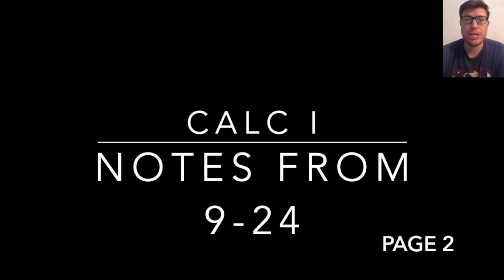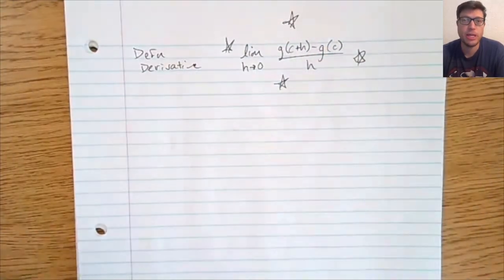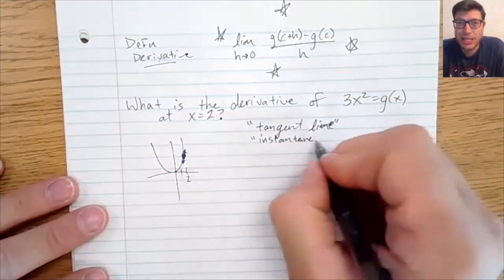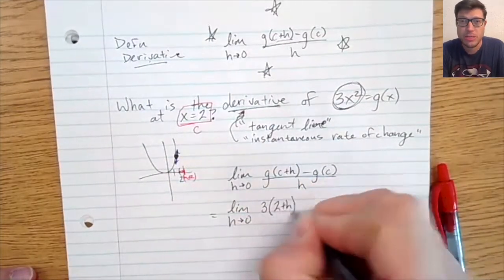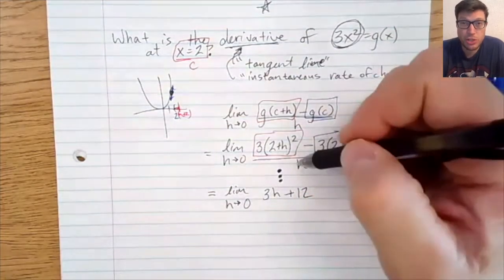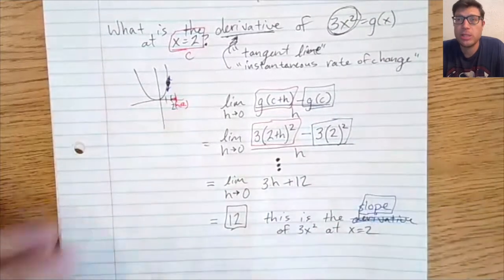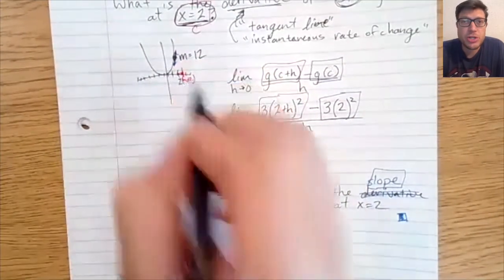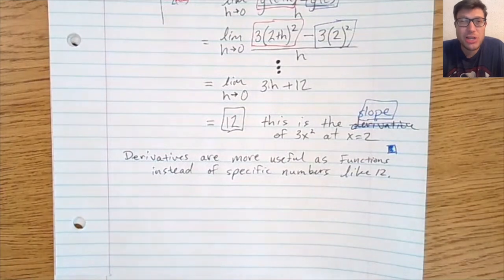Definition of Derivative as a Difference Quotient - Calculus 1 - Part 2 of 4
The definition of derivative is obtained through the difference quotient.  We can identify the slope of the function at a particular point using the difference quotient.
This can be extended to any point on the curve.